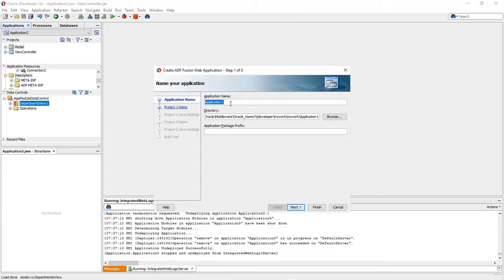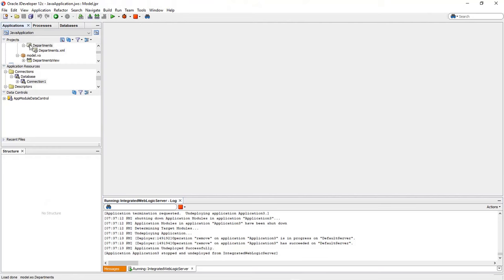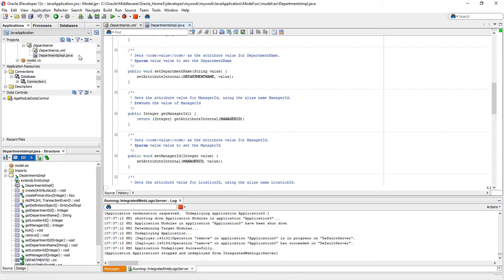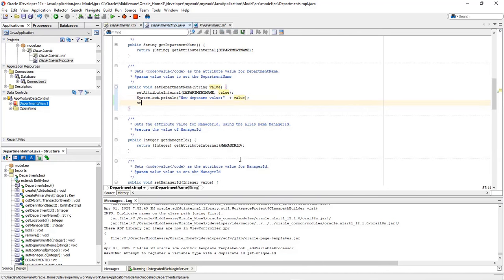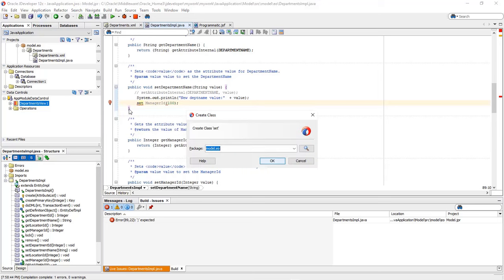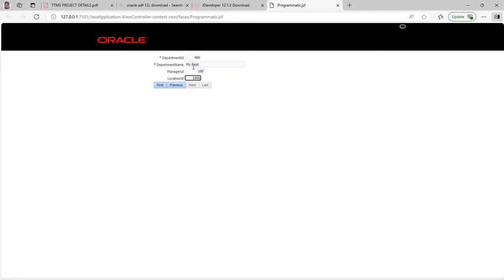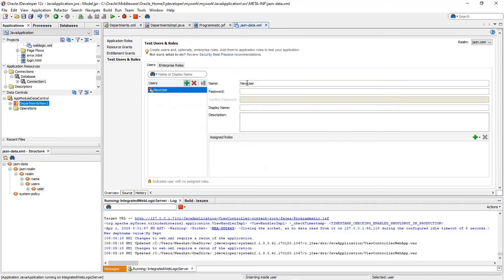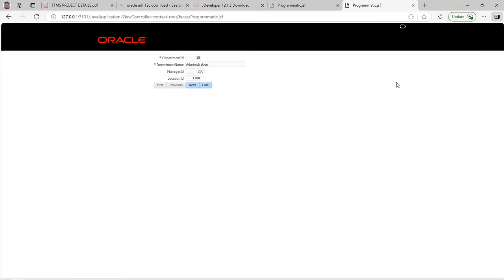How to create Login Page in ADF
In this video, I explain How to create Login Page & How to write Java code in Entity Object